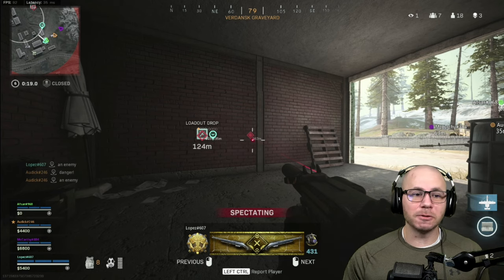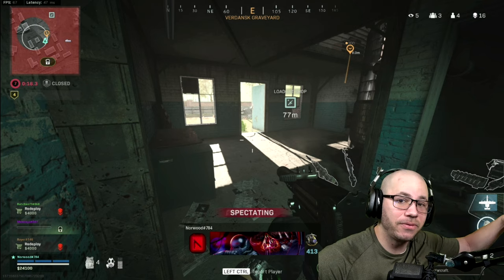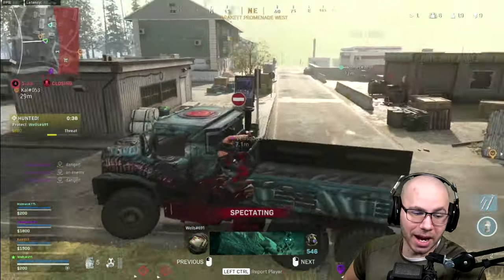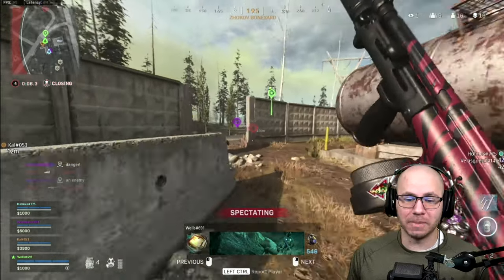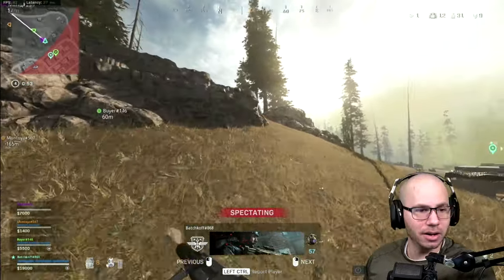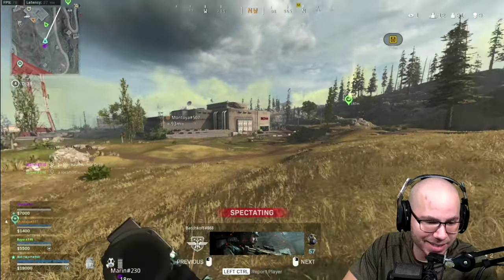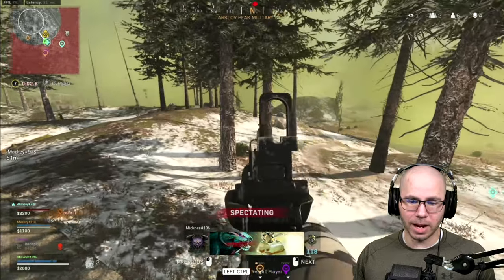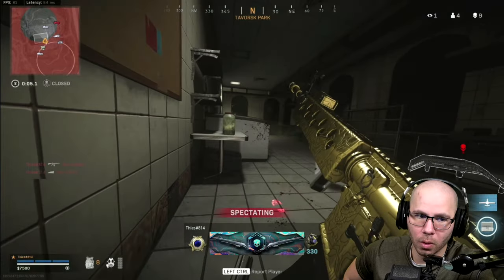Improve ROTATIONS In WARZONE! Get BETTER at WARZONE! Warzone Tips! (Warzone Training)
Code: "SAVAGE"

I made this series with Newer players and intermediate Warzone players in mind. My goal is to be your Warzone Coach and help you guys develop the confidence to take on other players as well as improving OVERALL in Warzone. Its cool to watch someone drop 40 Kills, but the best way to learn is to be put into positions and Coached on how to get out of them. Warzone has a lot of glitches and activision is really being lazy about fixing them, but Warzone has potential if they dont give up on it for the next CoD Game. In this video series, I will be teaching you guys how to get better at warzone by showing you different warzone tactics; reading the map, decision making, how to focus the target, improve team work, and so much more! My goal isn't to post my high kill warzone gameplay, my goal is to help everyone improve at warzone and have fun in the process. I really love doing this Warzone Training series! So many different situations have been covered in the warzone training series! This game can be INFURIATING, but at least we can find some fun in improving. Hopefully with all of these Warzone tips videos and tips and tricks videos, you guys can improve all aspects of warzone! Including getting more kills, getting more wins, improving accuracy, getting the best Warzone settings, Improving teamwork, rotating final circle, and all other aspects of Warzone! New season, new Warzone Update! You guys seen any warzone cheaters lately? Improve ROTATIONS In WARZONE! Get BETTER at WARZONE! Warzone Tips! (Warzone Training)

Want to submit a video?!

1. Upload your video to Youtube!
3. Submit the Youtube Link in the "Submit-video" page, as well as your KD, Win count, and overall warzone kills